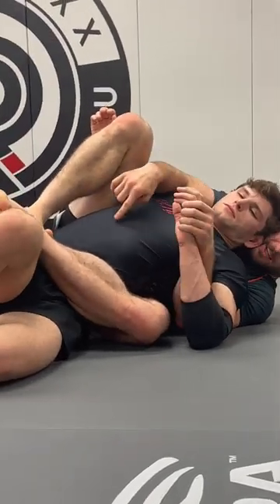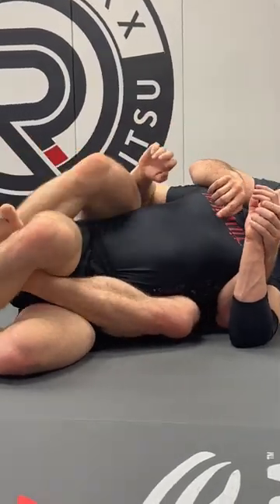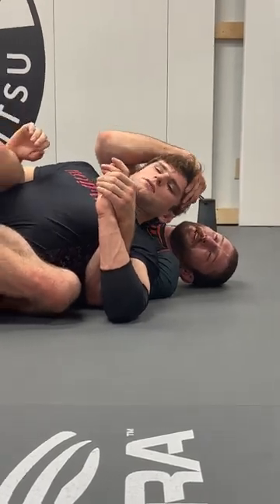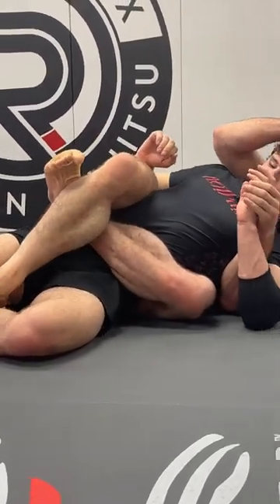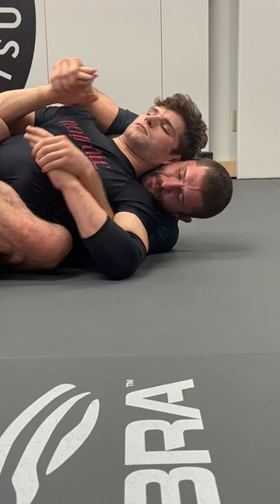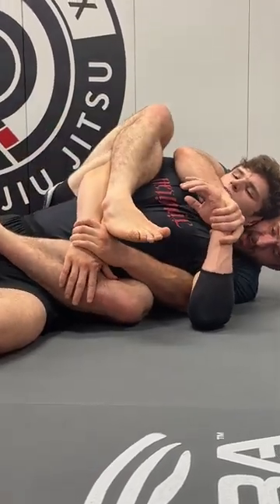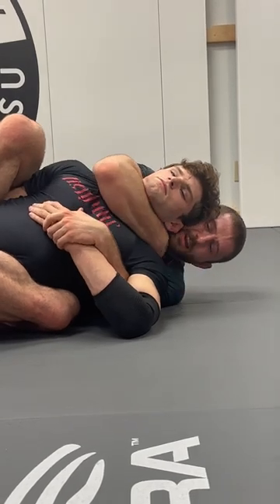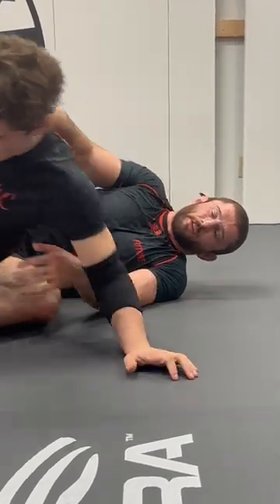Straight jacket system from back control | Violet Crown BJJ | Abe’s class.